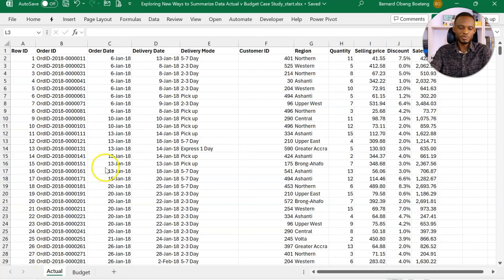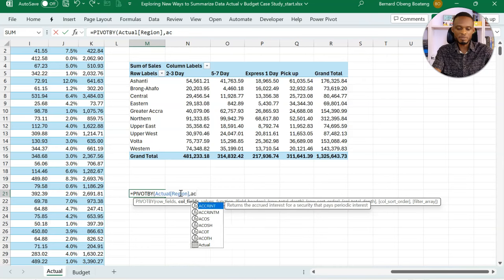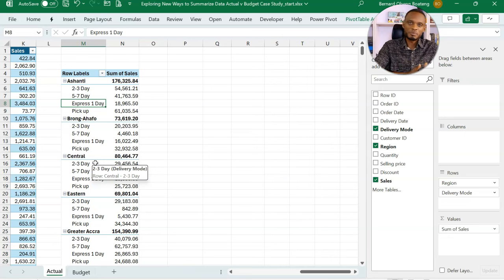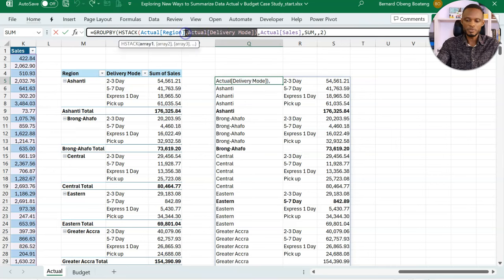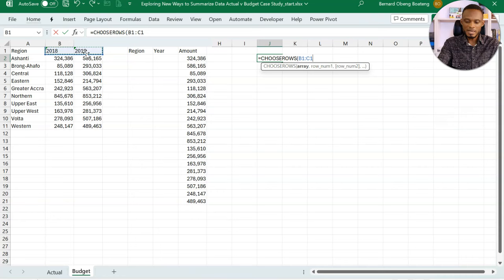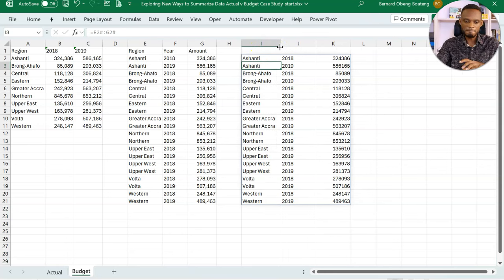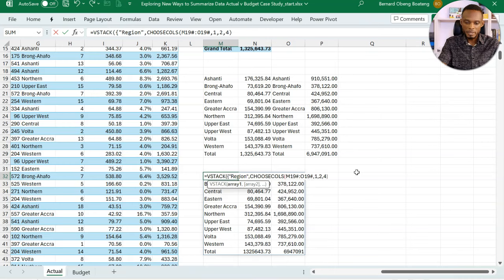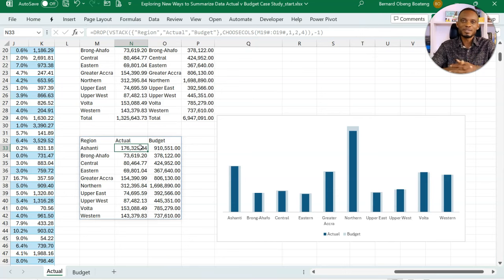New Ways to Summarize Data with New Dynamic Array Functions GROUPBY and PIVOTBY: Actual v Budget 1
Unlock the full potential of Excel with our comprehensive guide to the latest dynamic array functions, including GROUPBY and PIVOTBY, through a practical Actual vs. Budget case study. This tutorial is perfect for Excel users looking to elevate their data analysis and summary skills with the newest tools available.

In this detailed video, we delve into how the revolutionary GROUPBY and PIVOTBY functions can transform your data summarization process, making it more efficient and insightful. Whether you're analyzing financial statements, sales data, or any large dataset, these functions are game-changers.

But that's not all - we also cover additional dynamic array functions such as HSTACK, TOCOL, CHOOSEROWS, SEQUENCE, COUNTA, CHOOSECOLS, and VSTACK, demonstrating their utility in modifying and unpivoting data for comprehensive analysis.

Key Learnings:

Understand the functionality and applications of GROUPBY and PIVOTBY for advanced data analysis.
Discover how to leverage HSTACK, TOCOL, and other dynamic array functions to manipulate and refine your datasets.
Follow along with our Actual vs. Budget case study to see these functions in action, providing you with practical skills you can apply immediately.
Learn tips and tricks for efficient data organization and analysis to save time and enhance your Excel projects.

Who Should Watch:
This video is designed for intermediate to advanced Excel users, financial analysts, data scientists, and anyone interested in harnessing the power of Excel's latest features to analyze and summarize data effectively.

Don't miss out on this opportunity to advance your Excel skills with our expert tutorial on dynamic array functions.

Chapters
00:00 Introduction
01:25 Overview
04:04 PIVOTBY
07:39 GROUPBY
11:39 Unpivoting
18:09 Combining Actual v Budget
21:49 Actual v Budget Chart
23:47 Conclusion